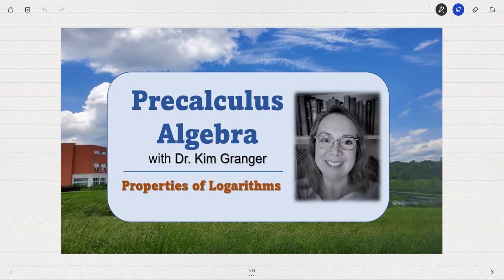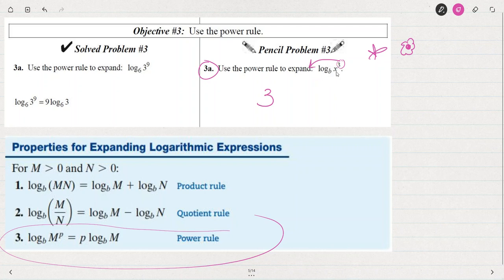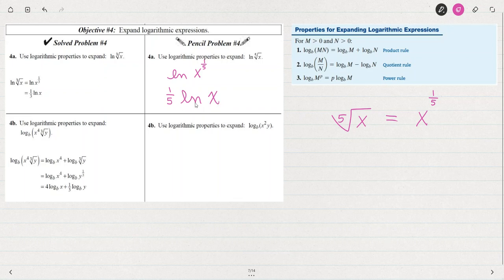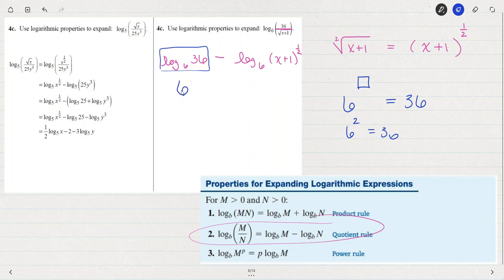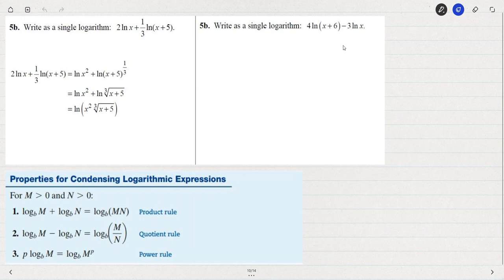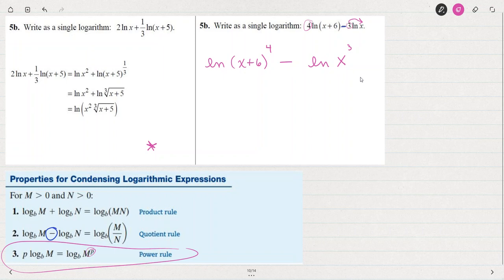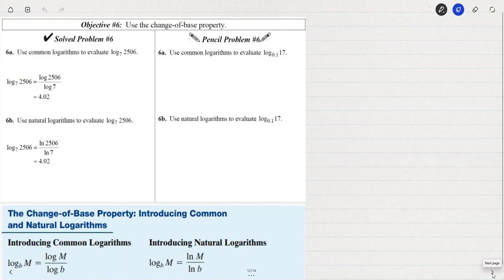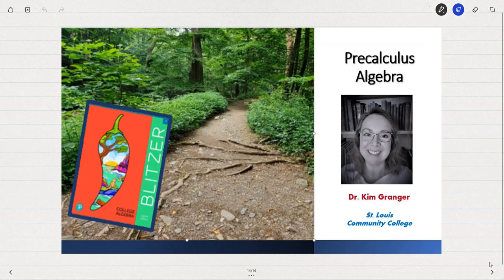MTH 160: APPLYING the Properties of Logs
This viideo will walk through various examples using the Properties of Logs.  If you do not already KNOW and UNDERSTAND the baskic log "rules" or "properties", then you should take some time to write out and become familar with the RULES / PROPERTIES before watching this video.